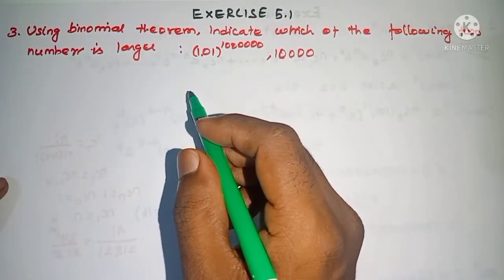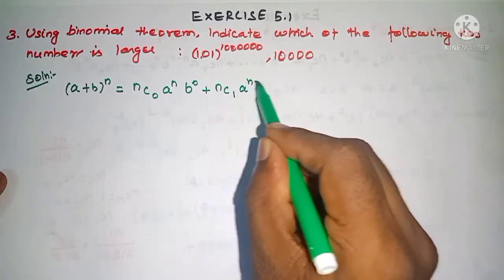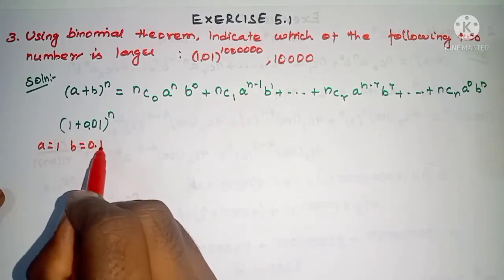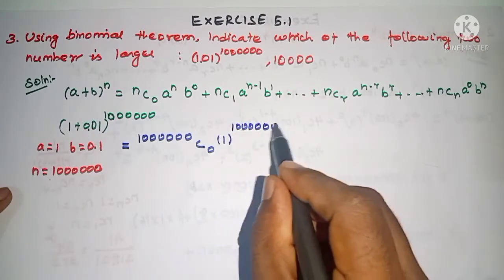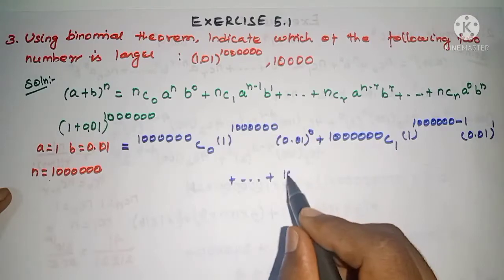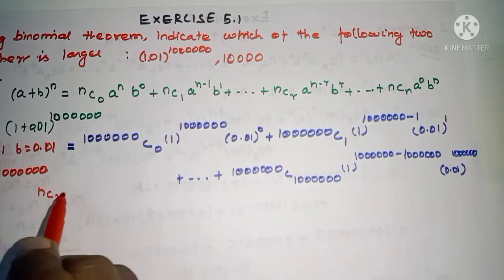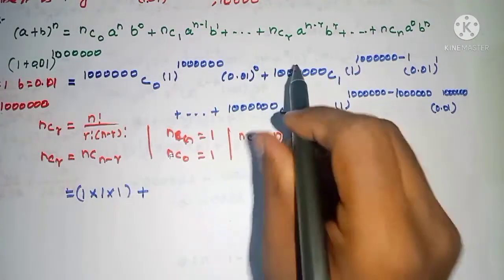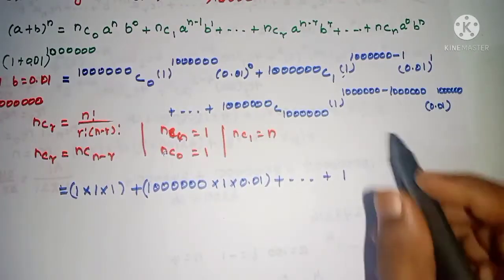Exercise 5.1 Q.no.3|TN 11th Maths|Chapter 5|Binomial theorem, Sequence and Series in tamil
log(1+x)
#(a+b)^n=ncr.a^n-r.b^r